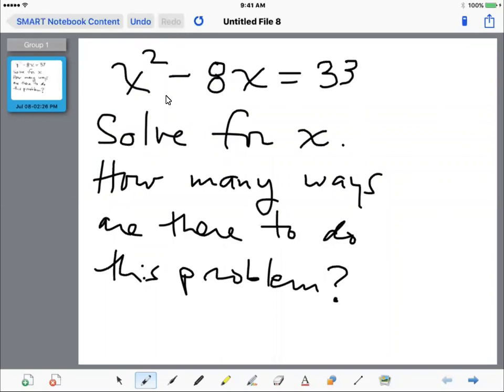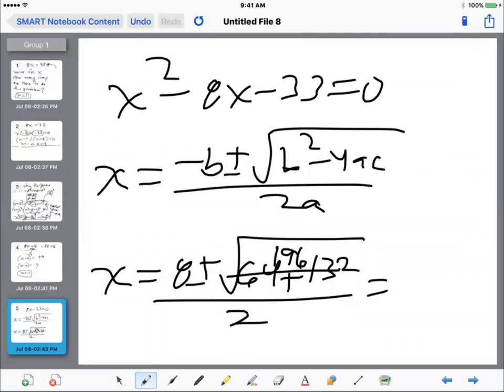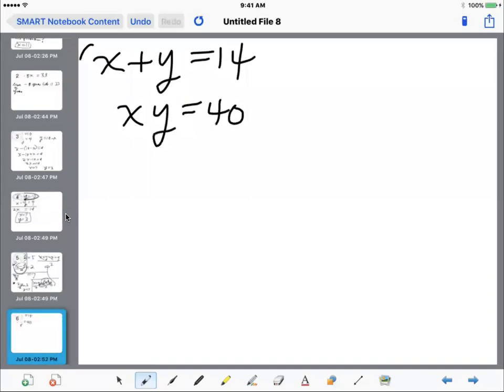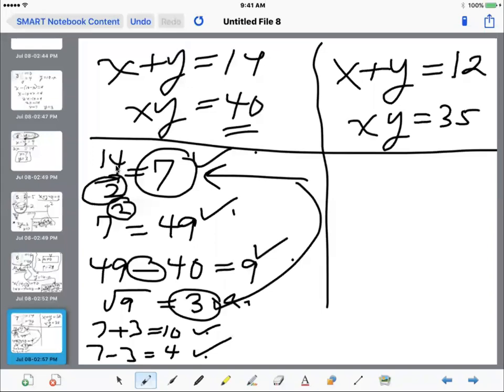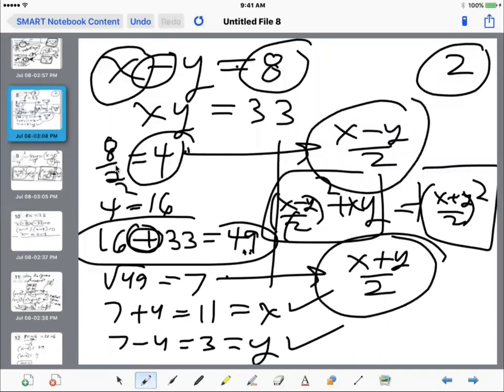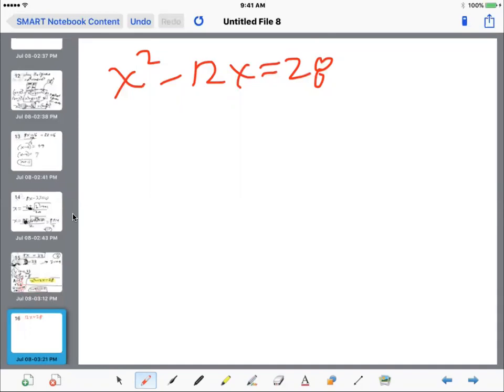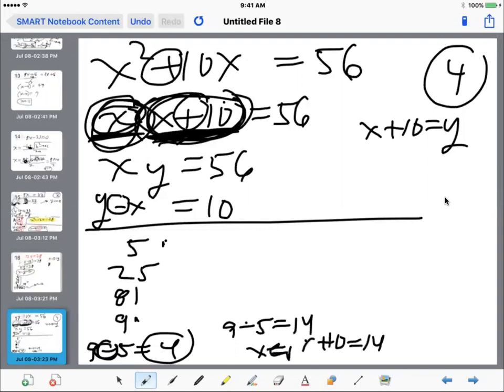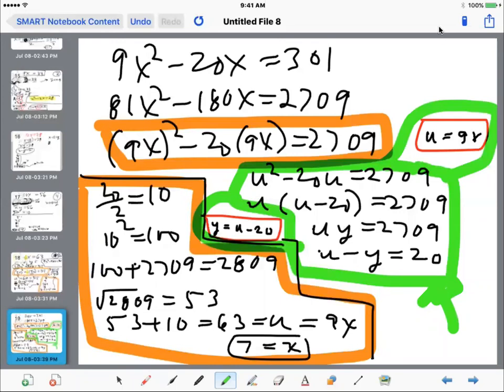2020 Babylonian Quadratics